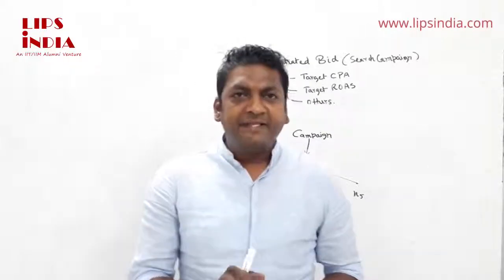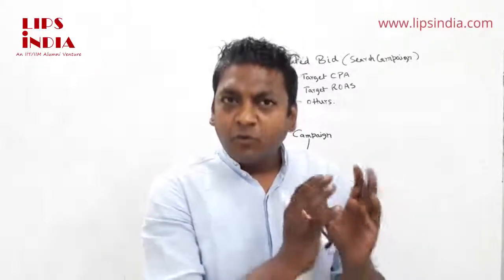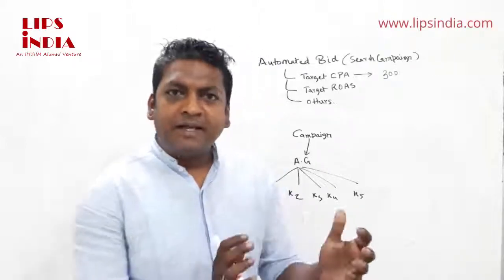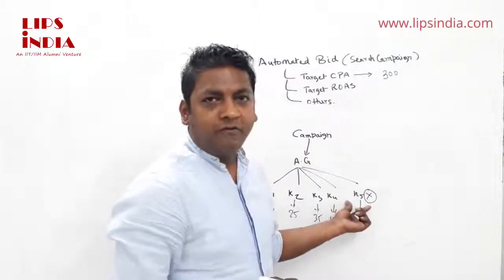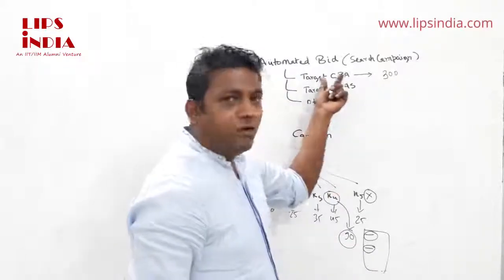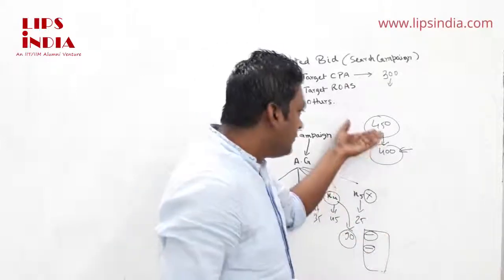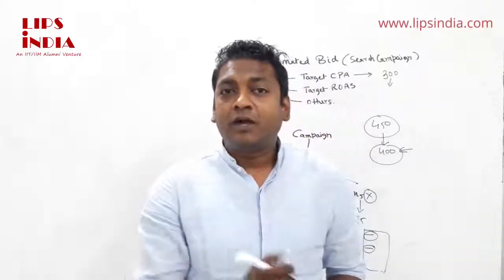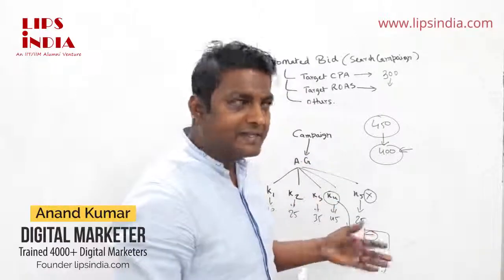Understanding GoogleAdwords CPA bids Anand Kumar, Director LIPSINDIA Shares His Knowledge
Understanding GoogleAdwords CPA bids, since quite a few people have a misconception as to real amount of money they pay is related to click or conversion. This video will help understand how a CPA bid In Google Adwords works.